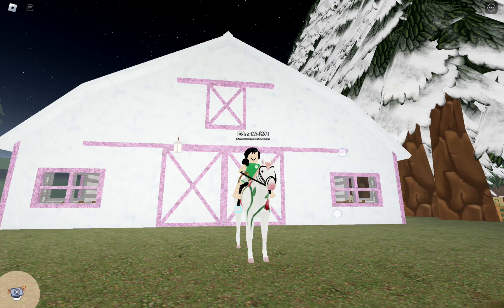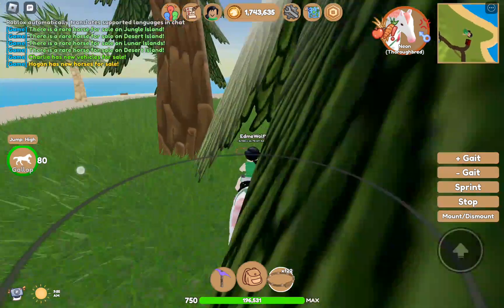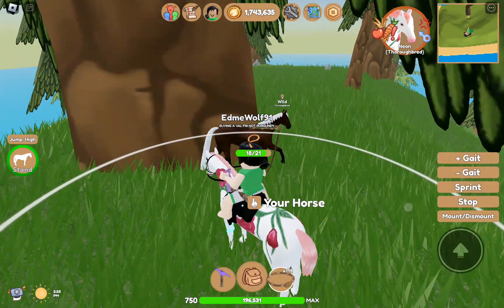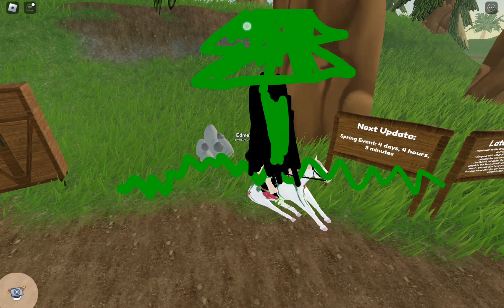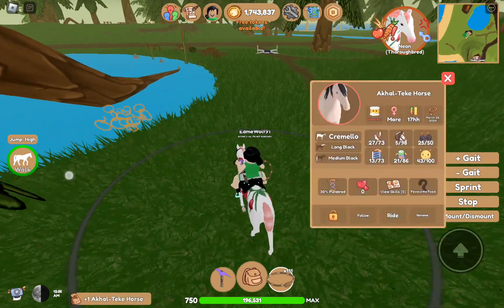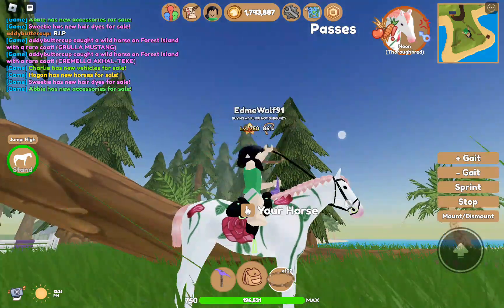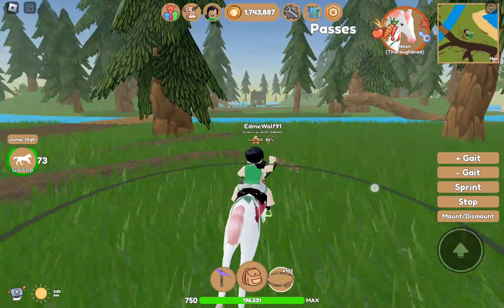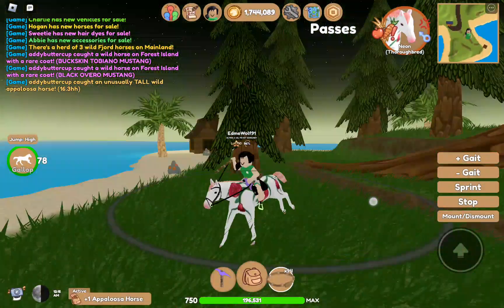*IUH HUNTING* edition#1